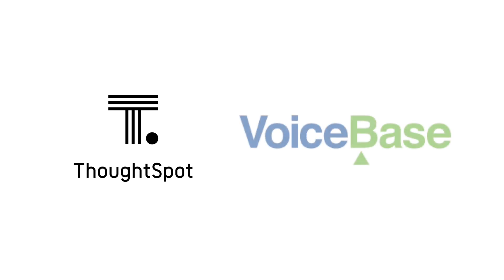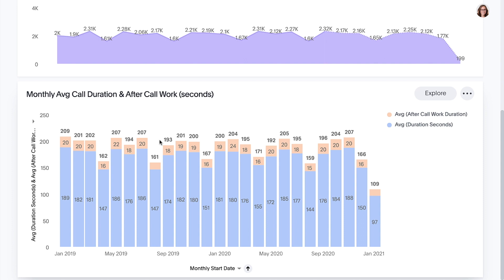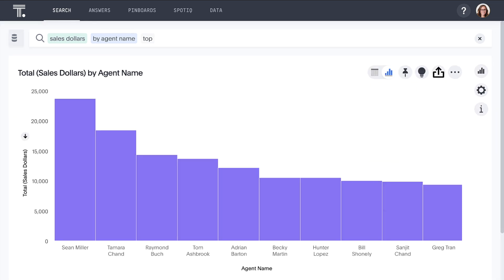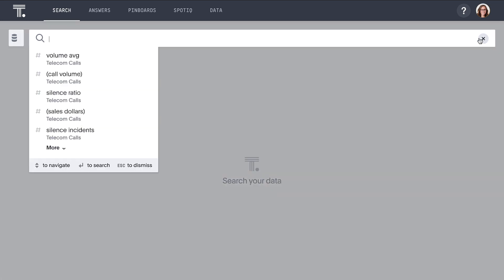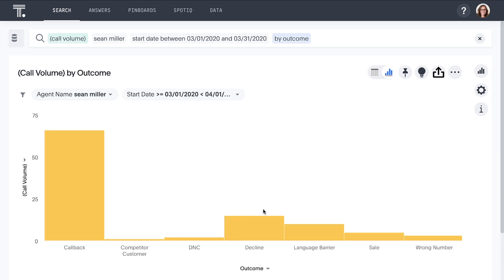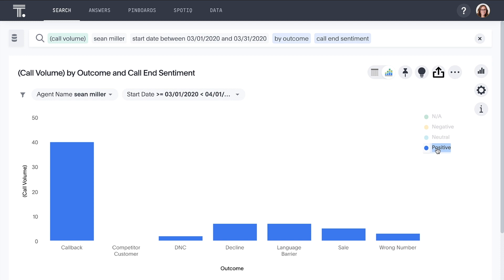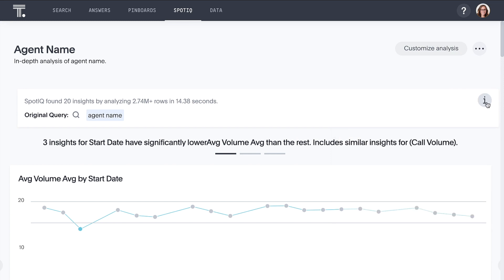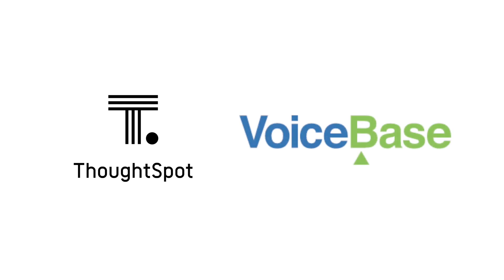ThoughtSpot + VoiceBase: Search & AI-Driven Analytics for Contact Center Insights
Answer questions across your call center data with the ease of search for speech analytics. Drill from high-level insights to the most granular details. Leverage AI to uncover insights buried in vast volumes of contact center voice data. ThoughtSpot brings the ease and speed of search & AI to all the voice data captured from your call centers by VoiceBase.